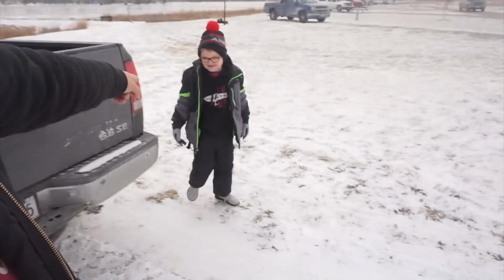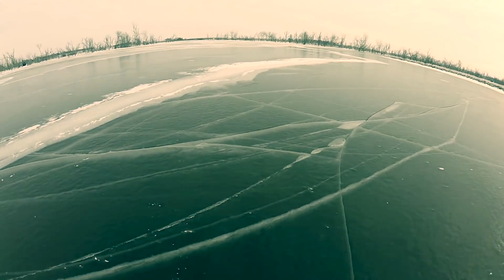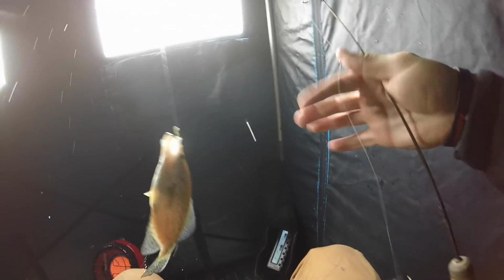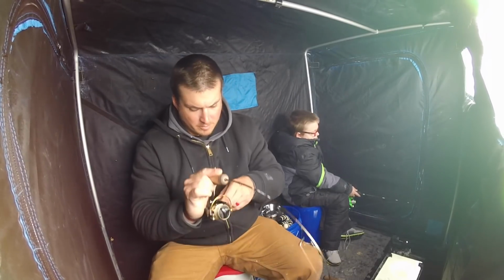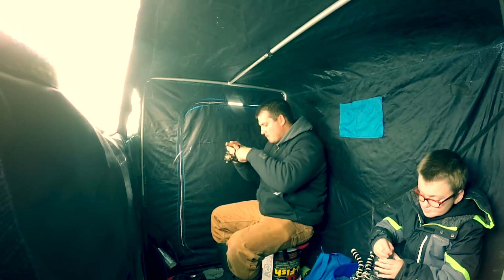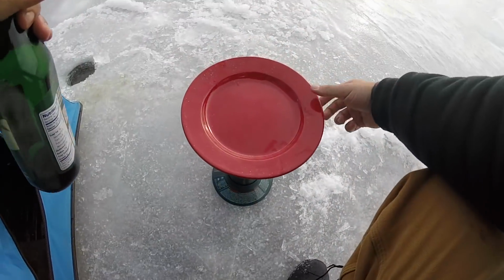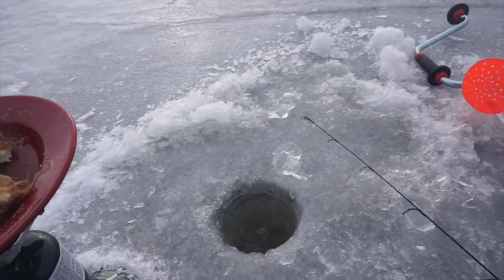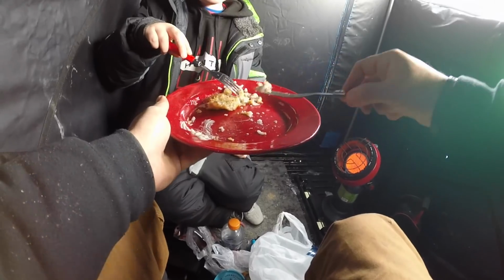Crappie Catch and Cook ON THE ICE!!! Freshest Fish EVER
My new Coleman Stove

Max and I hit the ice again today in hopes of catching some bluegill and crappie to cook up for lunch. But today I wanted to try something I've never done before; clean and cook fish right on the ice! Despite forgetting a frying pan, everything went very smoothly and it was honestly some of the best fish I've ever eaten...you can't beat panfish fresh out of ice cold water.